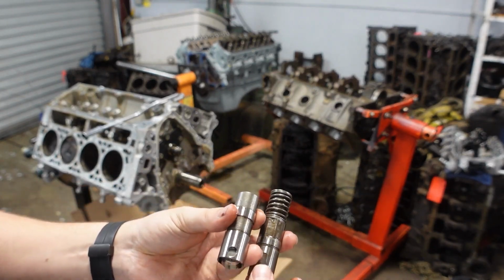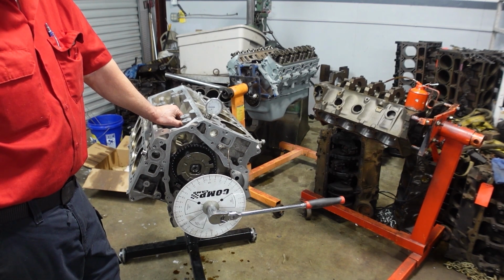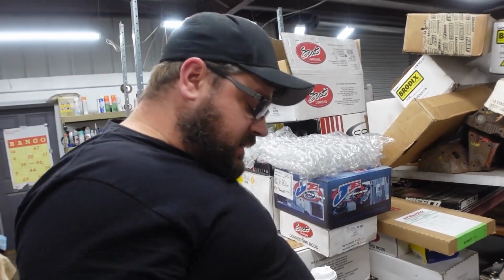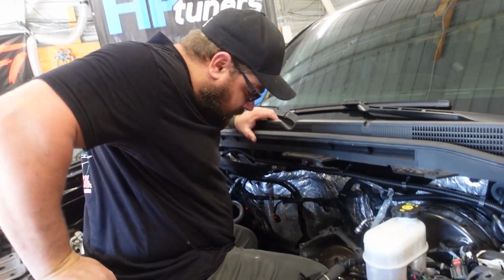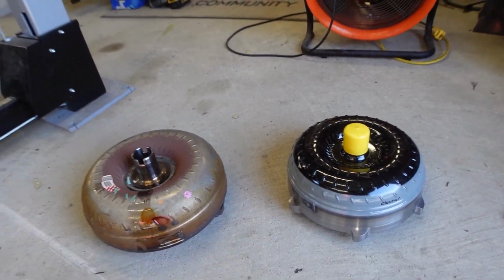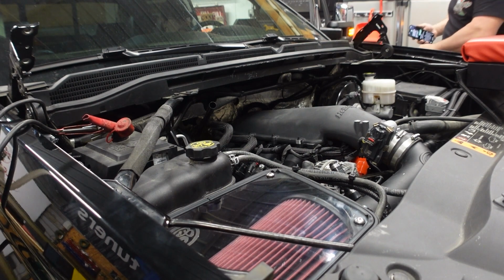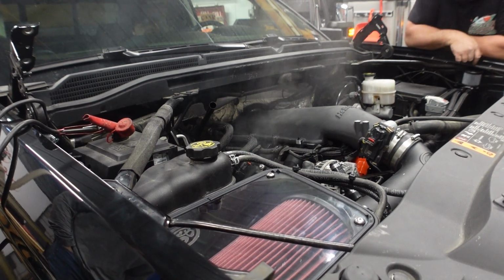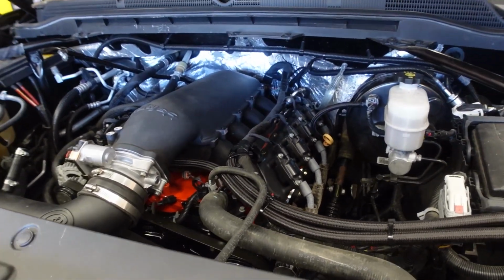2017 Sierra Engine Assembly and Install | Part 3